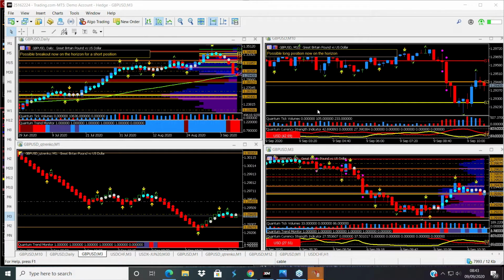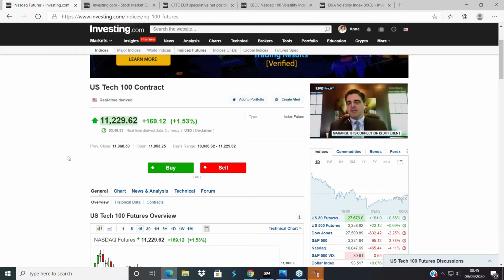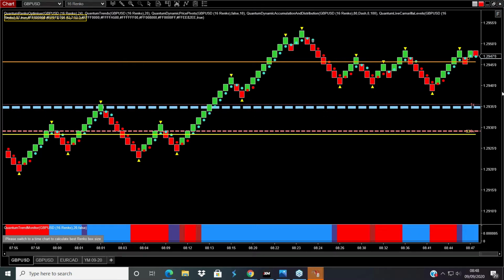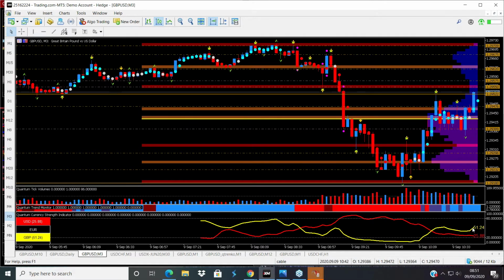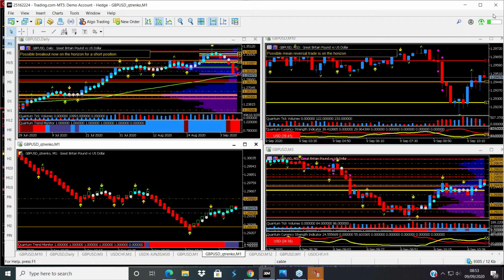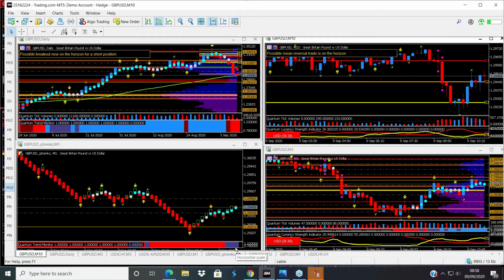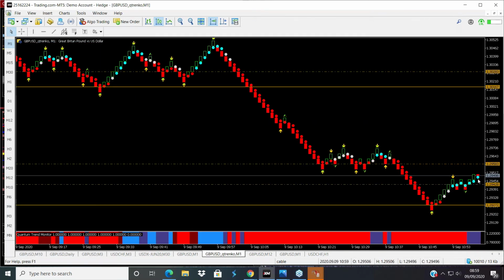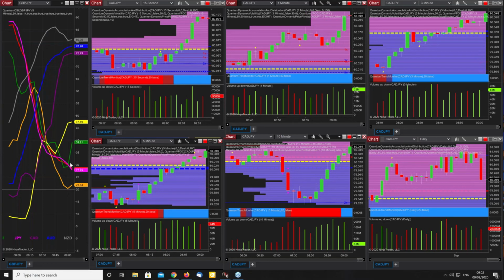Learn how to read the trend using the GBP/USD as an example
In the final segment of the forex trading webinar I show you how to read the trend using volume price analysis and using the tools and indicators, with the GBP/USD as an example.